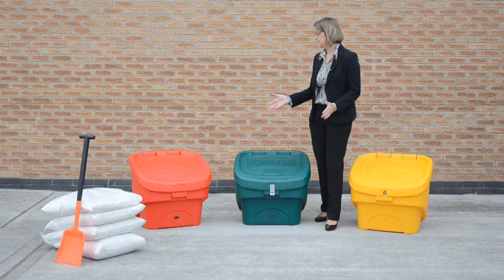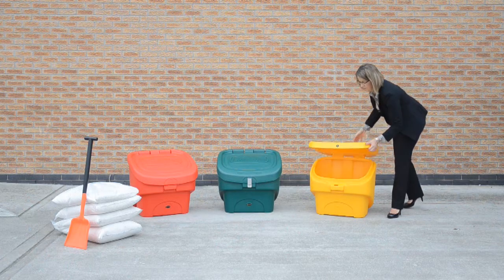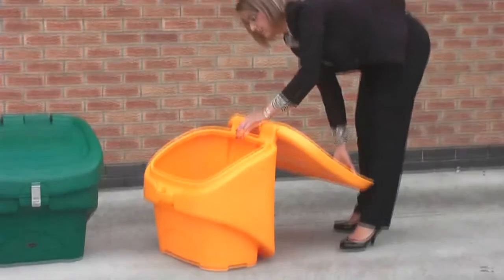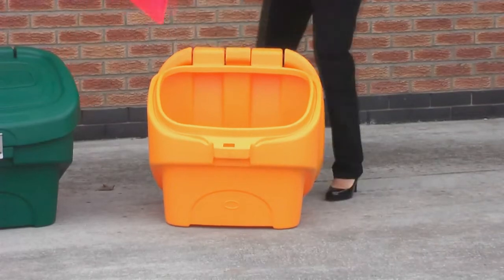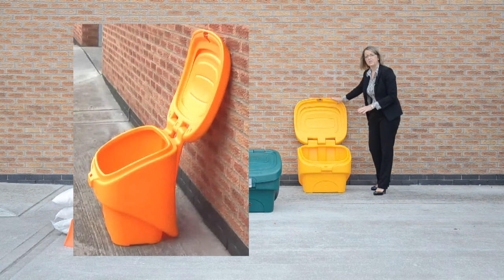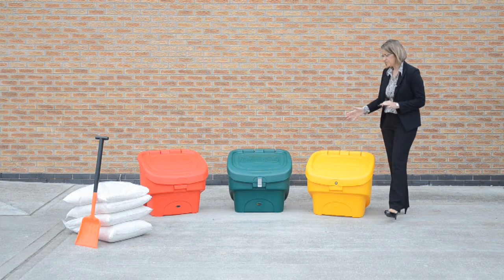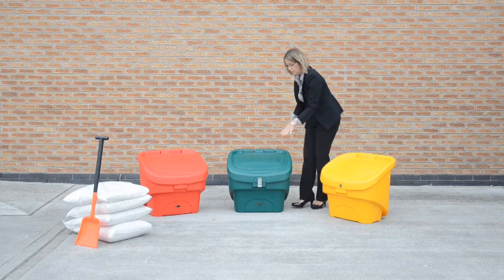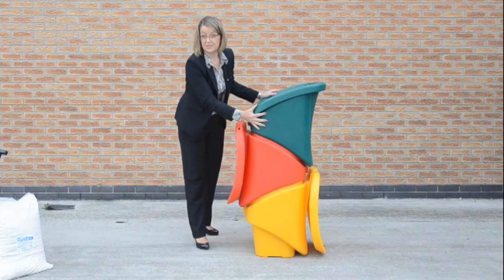Glasdon UK | product demonstration | Nestor™ 90 salt bin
For more information on the Nestor™ 90 Grit Salt Bin or to buy, please

The Nestor™ 90 is a low maintenance grit / salt storage box which is ideal for footpaths and roadside. It is a compact, space-saving grit bin ideal for use where space is limited or only a small amount of grit/salt is required.
The Nestor™ 90 offers a 90-litre capacity with a robust Durapol® construction and tough knuckle & rod hinge design.